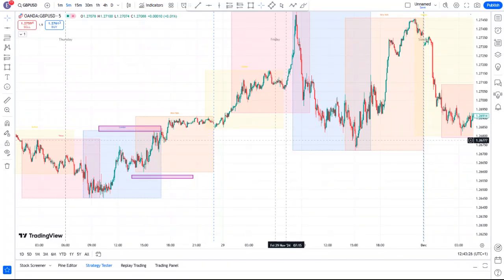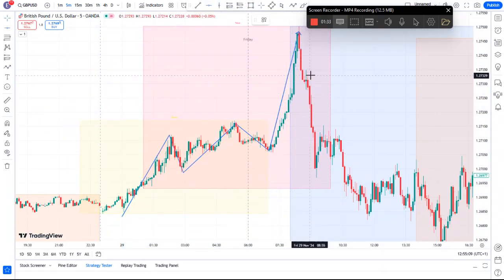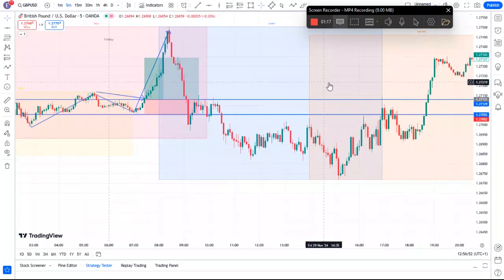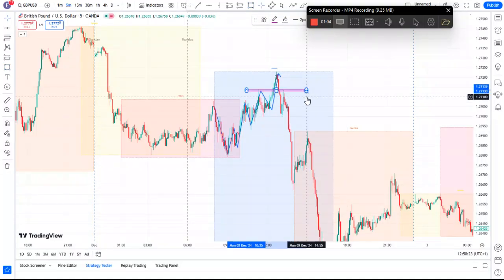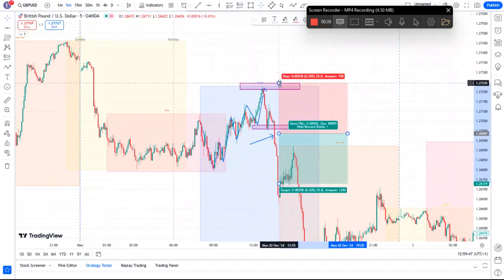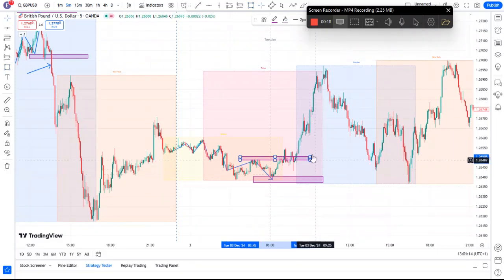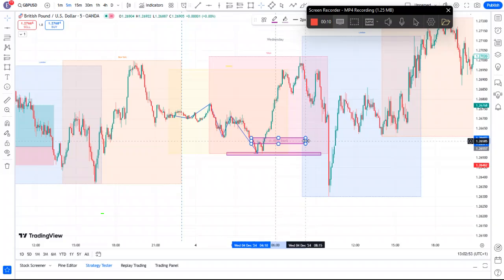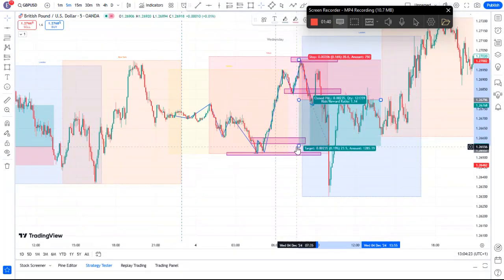Best session trading strategy - Only Trades You Should Take Everyday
This is a simple trading strategy that is capable of returning huge amount of profits for you if properly understood and executed.